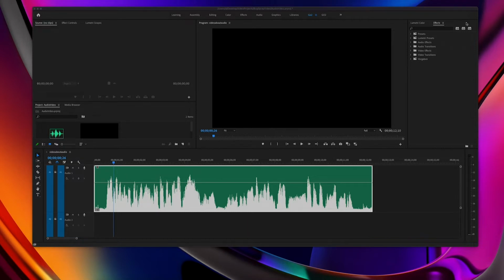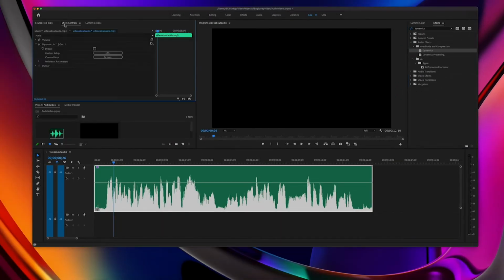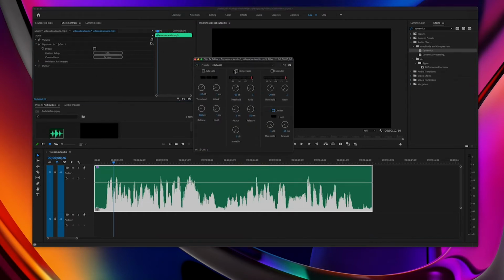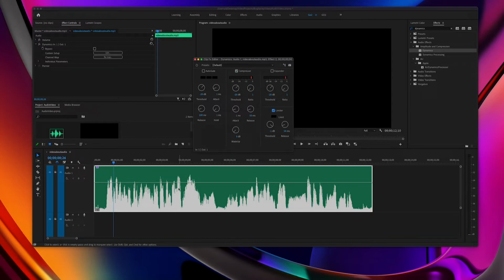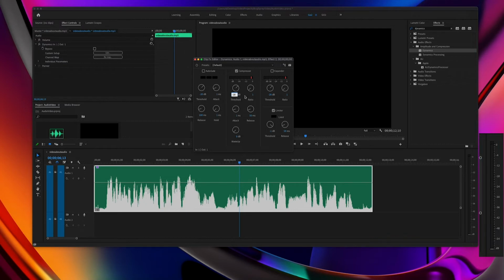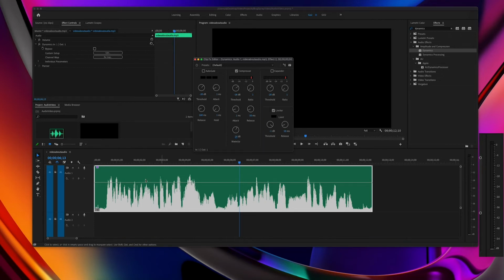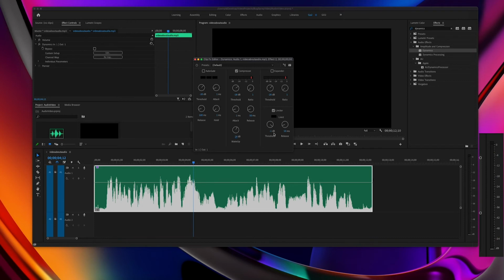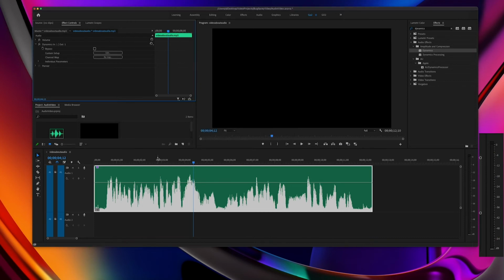Make your audio better in 1 minute! - Premiere Pro Tutorial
Hiya! Today I'm gonna show you really quickly how to fix bad audio, regardless of what kind of video it is, this will quickly make your audio far more leveled out.
In this video I go over the use of Premiere Pro's Dynamics effect, which we set a limiter and compressor. The limiter "limits" how high the audio can go, usually I have the threshold always set to a "-3", as any higher will blow out the sound, as for the compressor it brings audio that is too low up, so in my case I saw that most of my low points hovered around -18 to -20, so in the compressor we set the threshold to -18, you take that number and subtract about 3-5 from the NON-Negative integer. So in this case I did 18 - 4 = 14 as the makeup. This brings up audio that is low by 14 decibels, and the limiter caps audio that may be too loud at -3.
This is a quick and easy way to increase your audio quality in your videos regardless of style, making it easy and comfortable for your viewers to watch your videos.